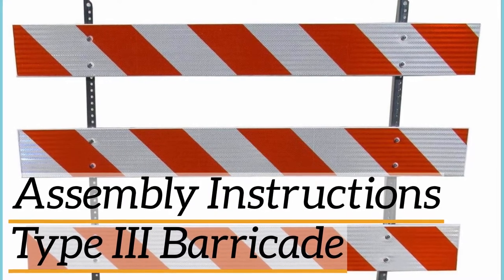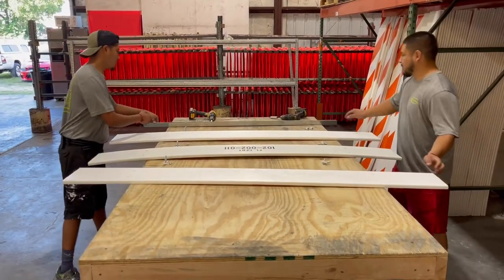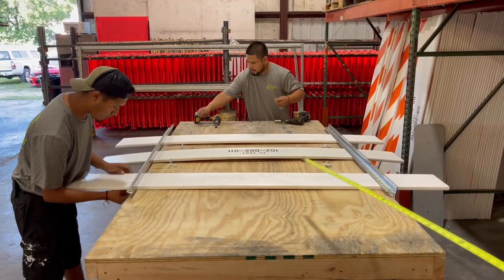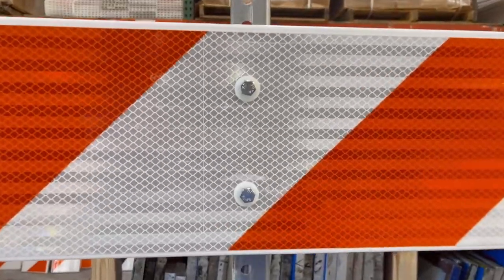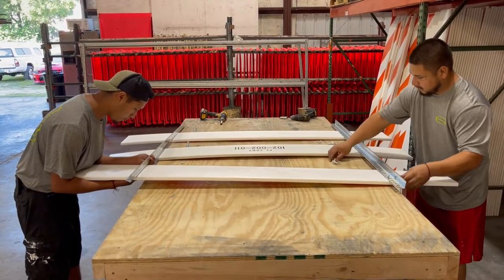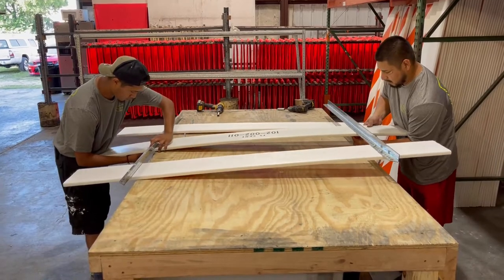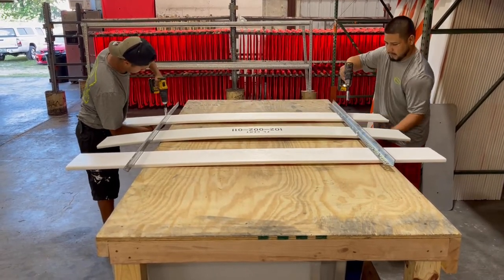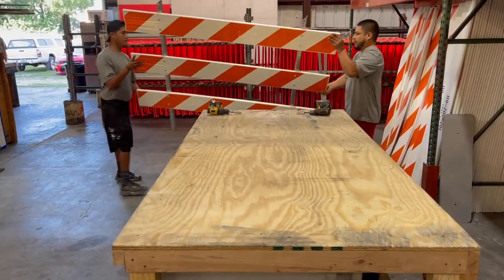Type III Barricade Assembly Video